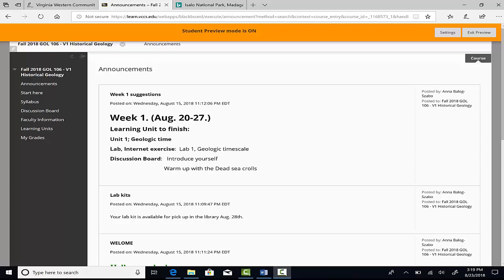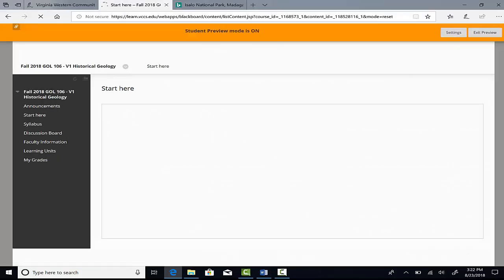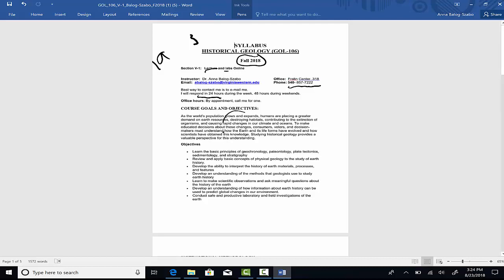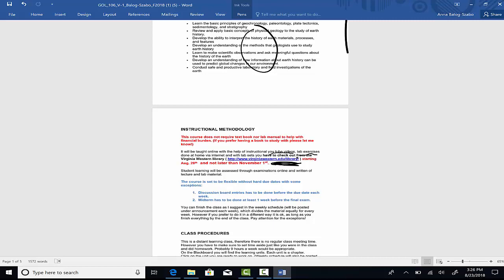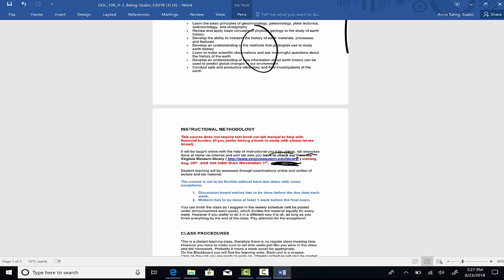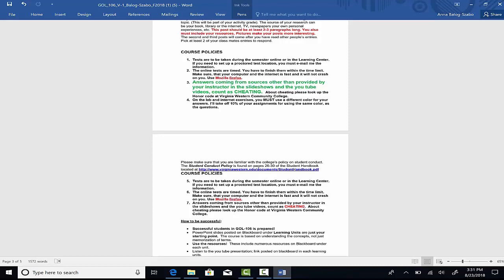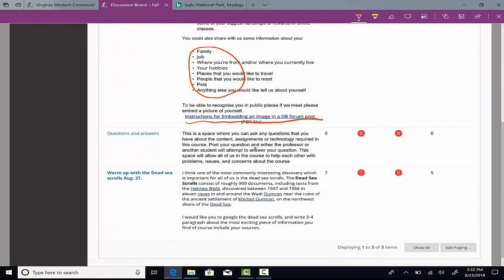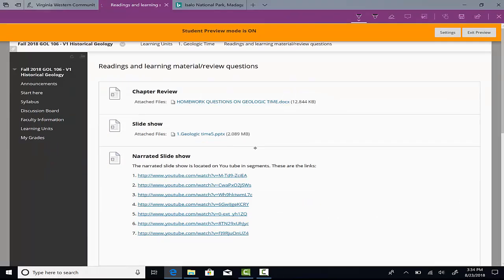Introduction to the GOL-106 class